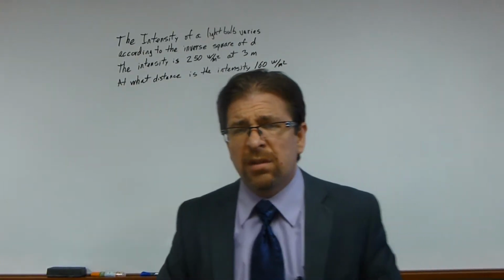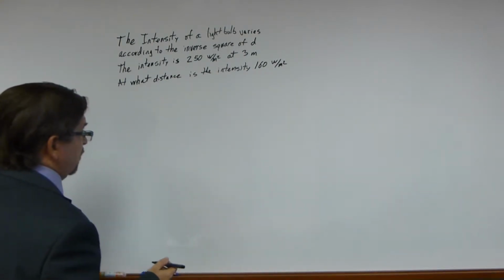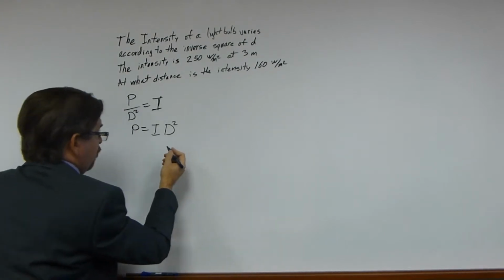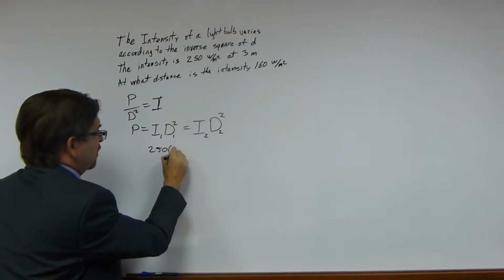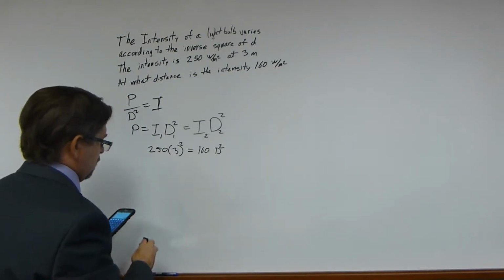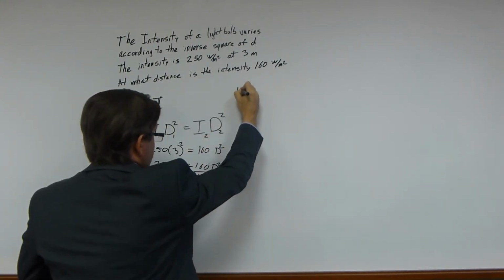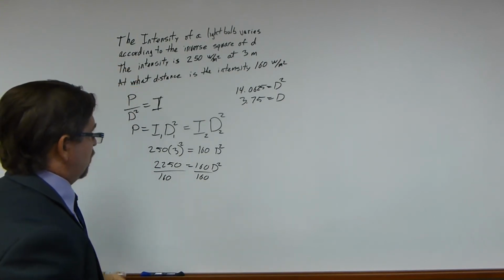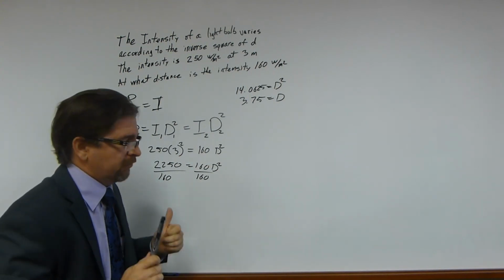Intensity of a Lighbulb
How to solve a problem that involves a inverse square relationship.